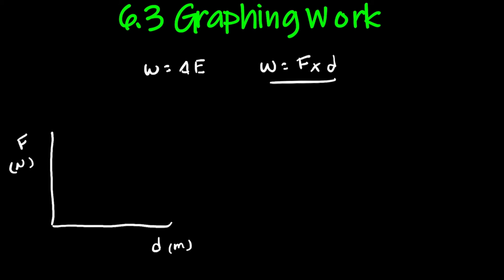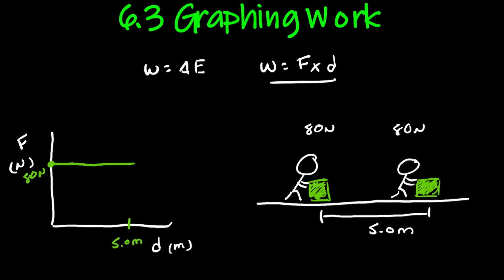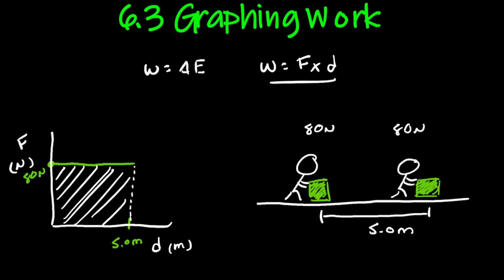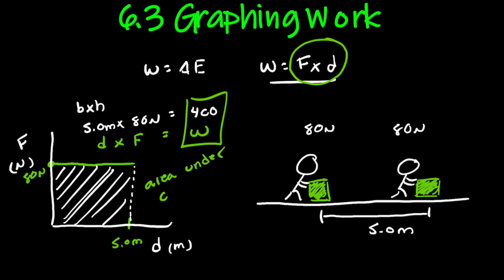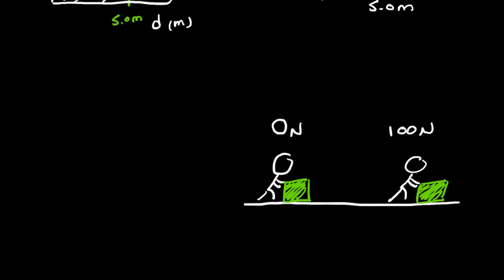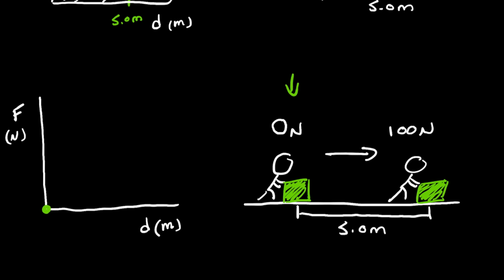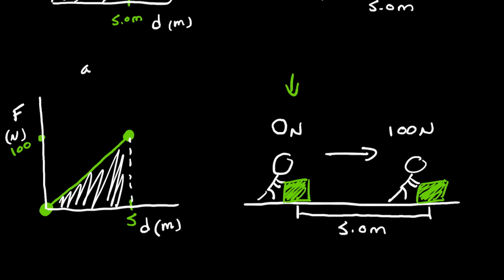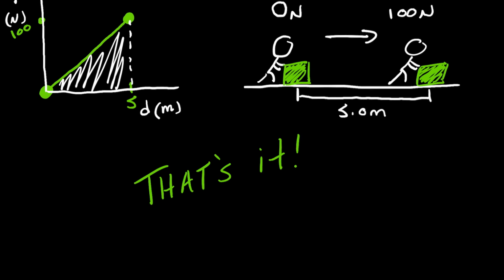Science 10 6.3 Graphing work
This video looks at using area under the curve of a force vs. distance graph to determine work.